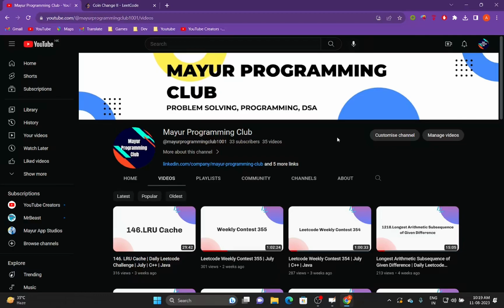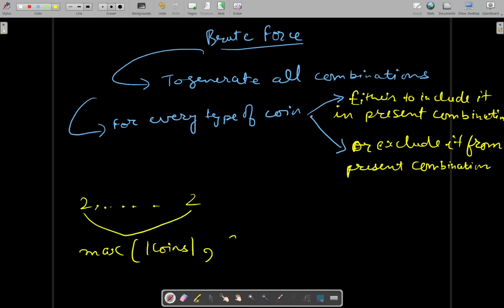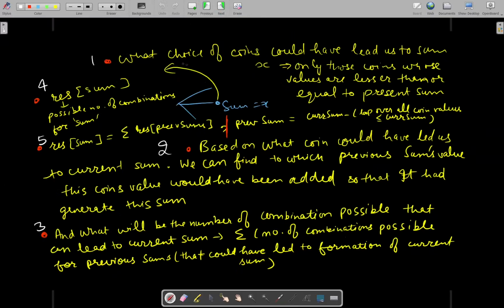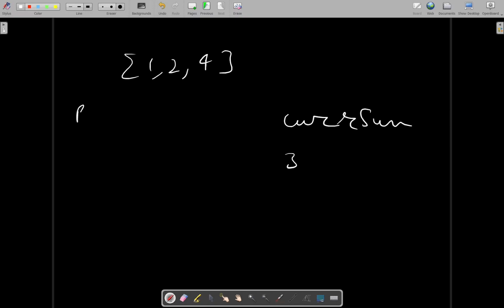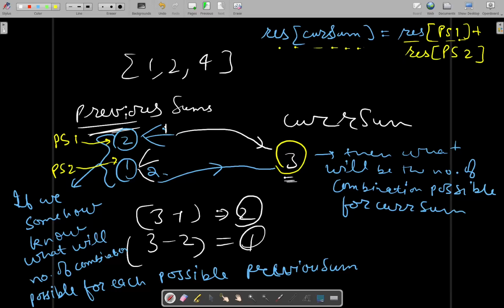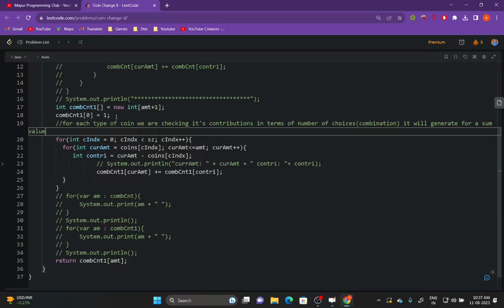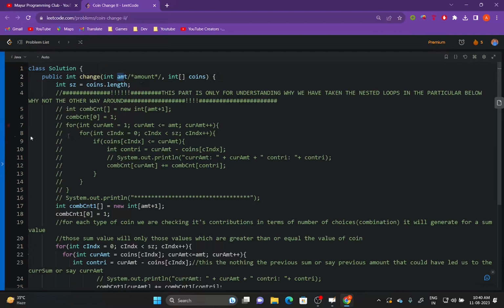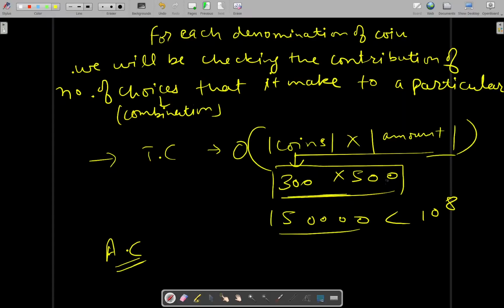518. Coin Change II | Daily Leetcode Challenge | August | C++ | Java